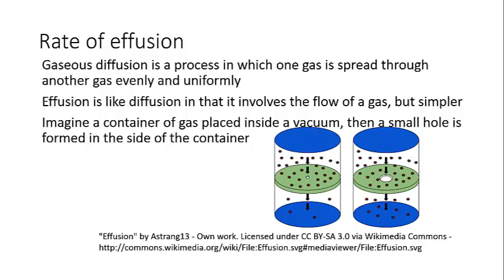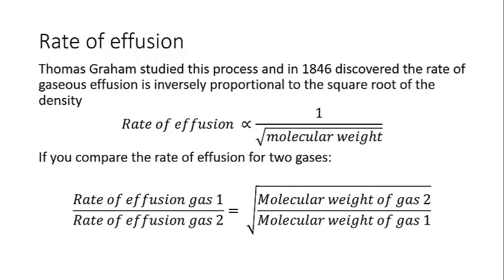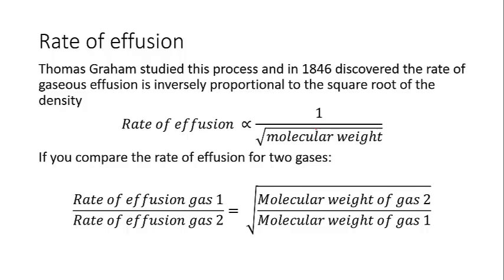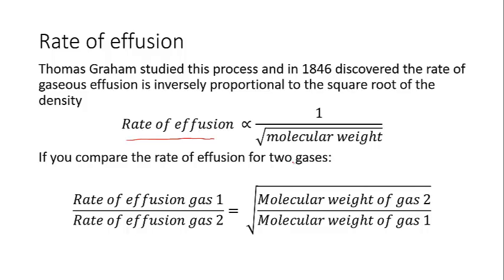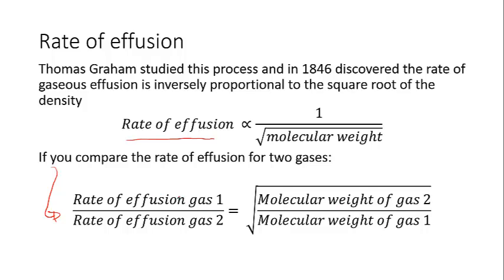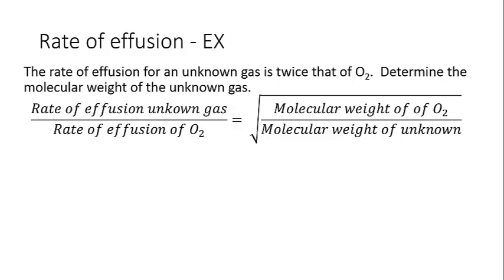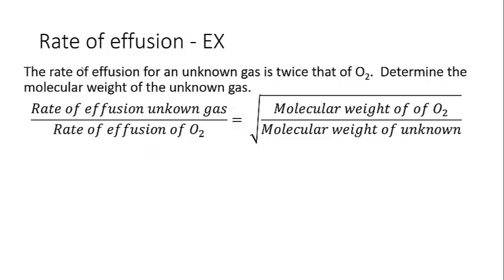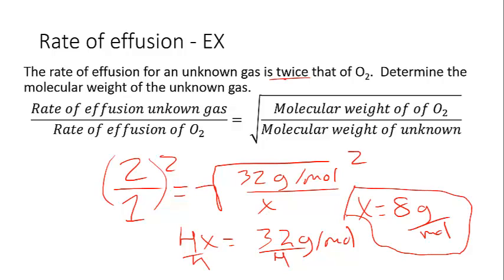Rate of effusion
This video describes the rate of effusion for gases.